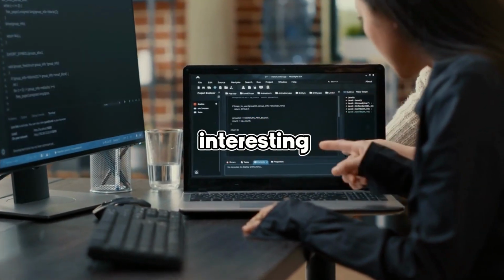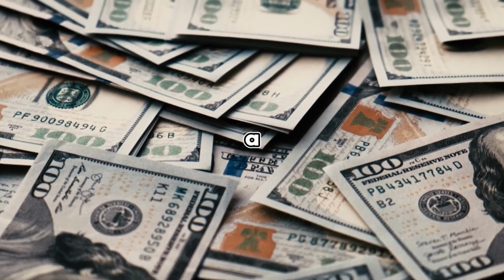The Shocking Carbon Footprint of OpenAI's ChatGPT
Is AI's environmental toll too hefty a price for technological progress? "The Shocking Carbon Footprint of OpenAI's ChatGPT" delves deep into the extensive resources and immense energy consumption required by AI technologies like ChatGPT. This episode provides a critical examination of the hidden costs of building and maintaining advanced AI systems, highlighting how industry giants like OpenAI are grappling with the balance between innovation and sustainability.

Explore the intricate world of artificial intelligence, where GPUs, previously the heroes of video gaming and cryptocurrency mining, now fuel the ambitious projects of companies like Facebook and Tesla. Understand the cutting-edge Transformer architecture that underpins ChatGPT, which reduces energy demands while efficiently processing vast data sets. However, the financial and environmental costs are monumental, with AI's carbon footprint expanding alongside its capabilities.

Join us as we question the transparency of big tech firms about their AI's energy use and environmental impact. With expert analysis on the sustainability challenges posed by rapid AI development, this episode is a must-watch for anyone interested in the intersection of technology and environmental ethics.

CHAPTERS:
0:00 - AI Development Costs
2:21 - ChatGPT Mechanism Explained
3:40 - AI Training Energy Consumption
6:06 - Sustainable AI Practices